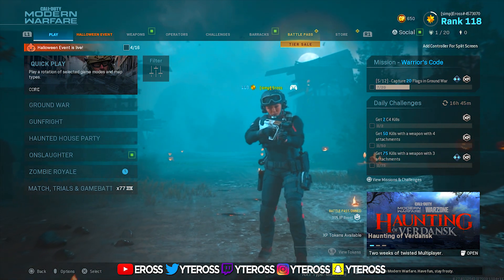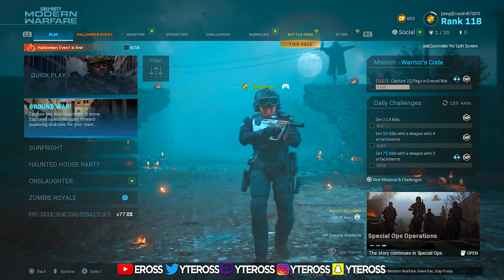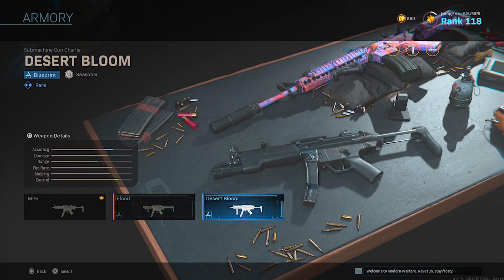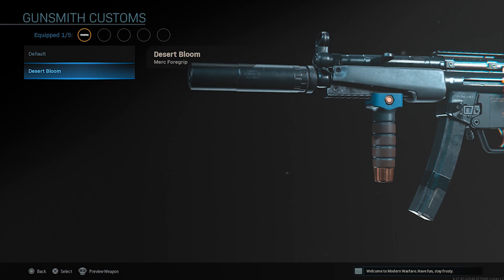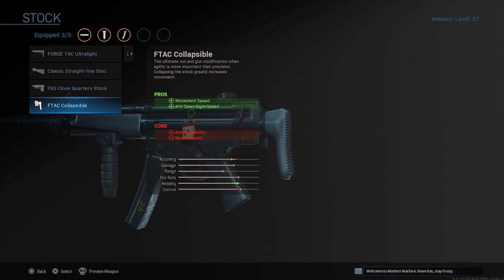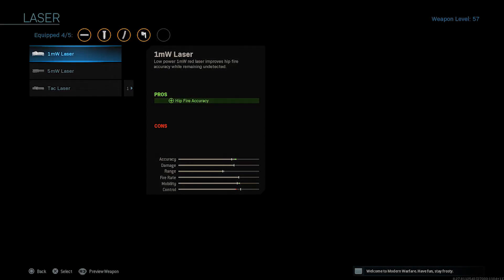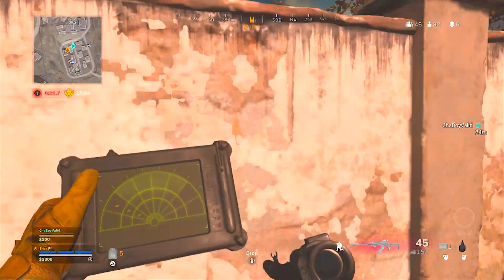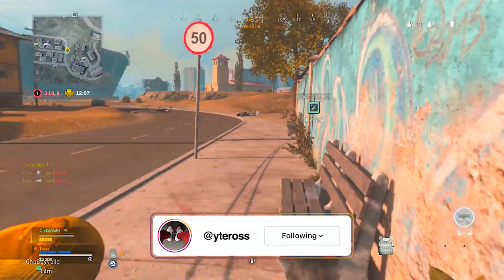the *PRO* MP5 CLASS in WARZONE.. (BEST MP5 CLASS SETUP IN WARZONE)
In this video, I show gameplay of the Best Pro MP5 class setup in Modern Warfare Warzone. The Pro MP5 CLASS in MW Warzone has always been overpowered, and is a must use weapon. This new Pro MP5 class setup is insane and I recommend using it!

More ModernWarfare Warzone CallOfDuty Videos!

The ONLY MP5 Class You NEED in Season 6! 😍 (Modern Warfare Warzone)